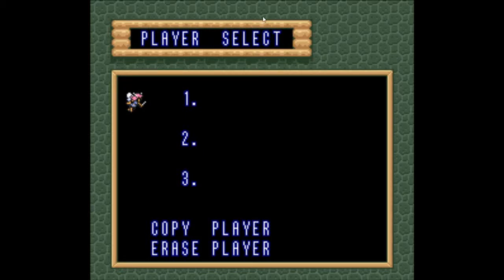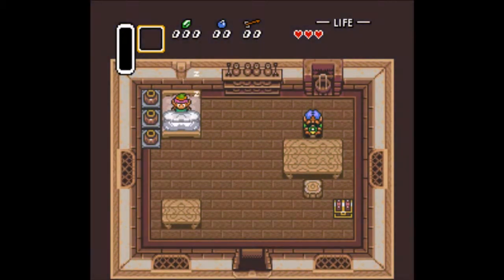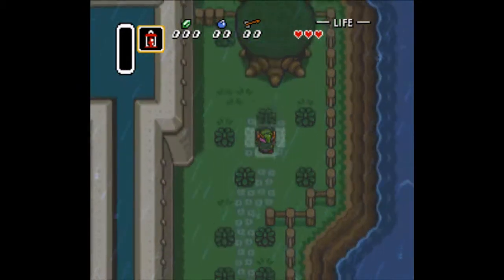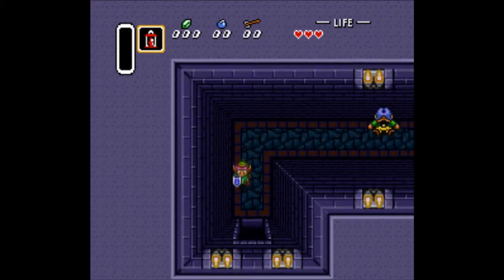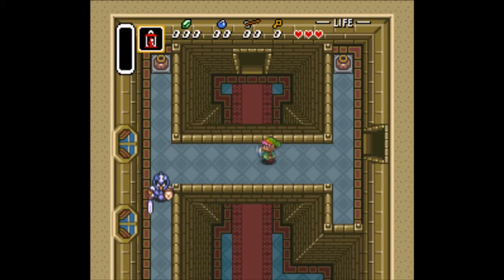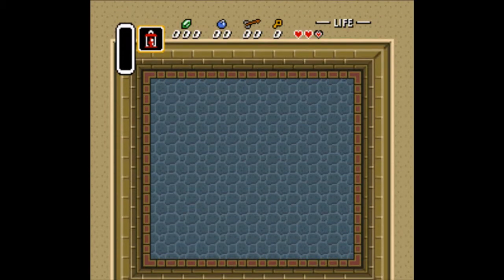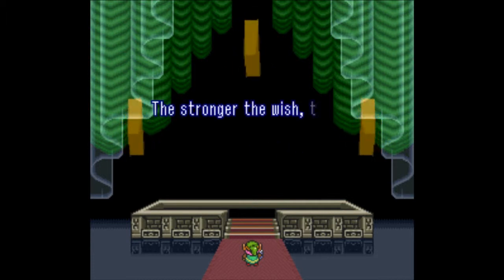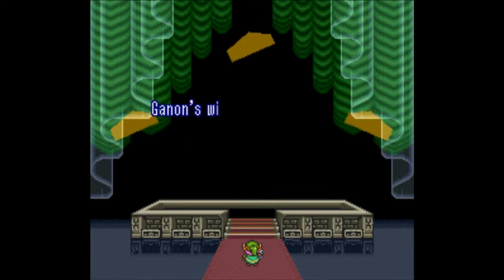Legend of Zelda: A Link to the Past (Glitched Speedrun)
Hey cakesters thanks for watching hope you enjoyed leave a like so people can see it helps out a lot. rate the video, comment on how well or how bad i did and if you'd like to see more subscribe.

got a question you want to ask but you dont have twitter or youtube? ask here:

THIS IS ONLY A LETS PLAY FEATURING MY RECORDED FOOTAGE OF THIS GAME!!